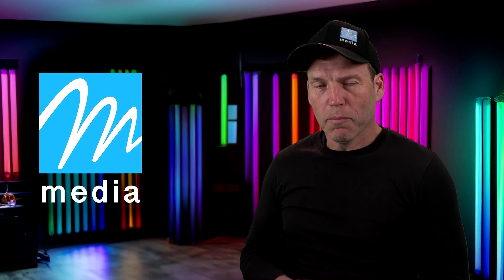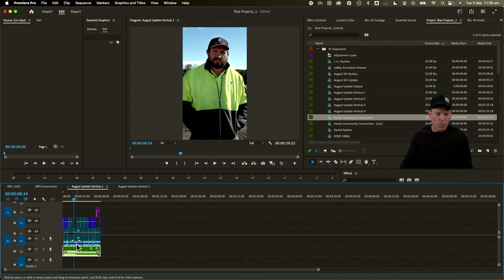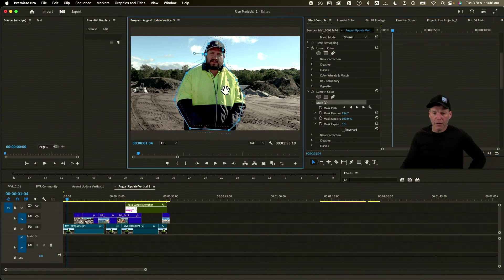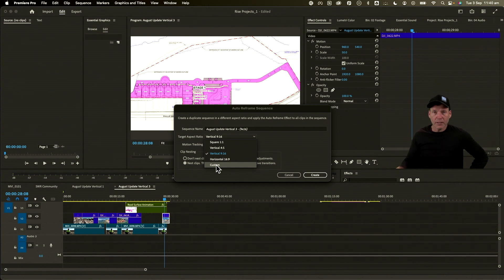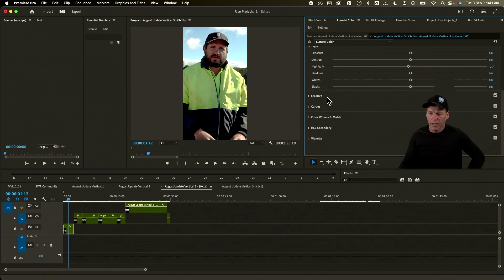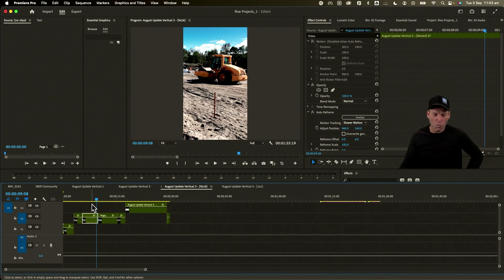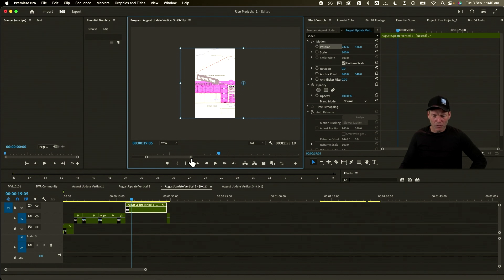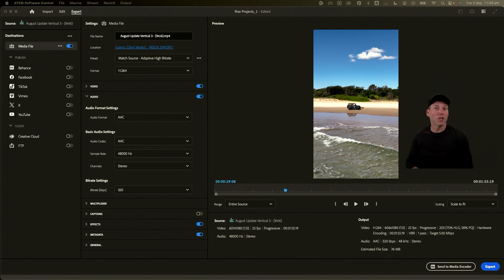How to Resize 16:9 Videos in Premiere Pro for Instagram Reels, Facebook & More!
In this step-by-step tutorial, I'll show you how to easily resize your 16:9 videos in Adobe Premiere Pro for different social media platforms like Instagram Reels, Facebook, TikTok, and more! Learn how to optimise your videos for vertical, square, and other popular aspect ratios to ensure your content looks perfect across all channels. Whether you're creating for mobile or desktop, this guide will help you get your video looking just right for each platform.

⭐ Topics covered:
1. Cutting down your Sequence
2. Copy-pasting effects e.g colour adjustments and masks
3. Resizing Your Video for Instagram Reels (9:16) 4:00 - Adjusting for Facebook (1:1)
4.  Export Settings & Final Tips